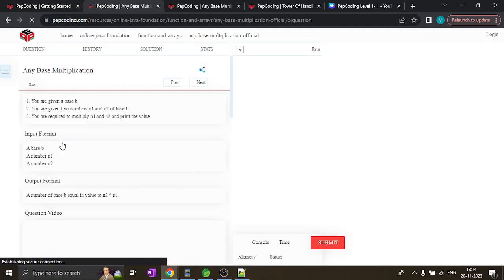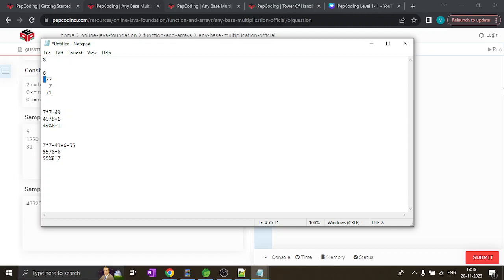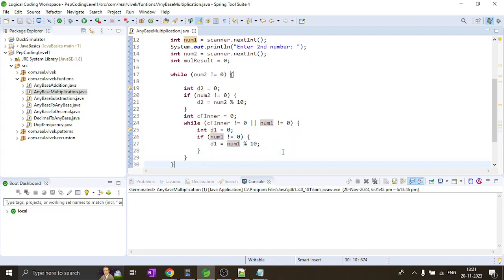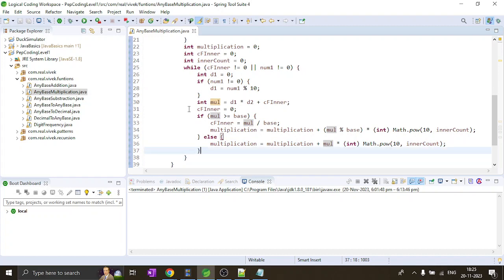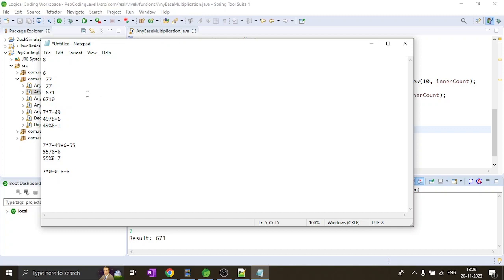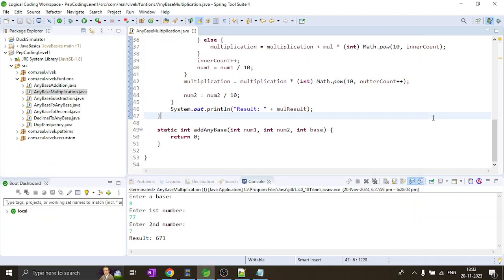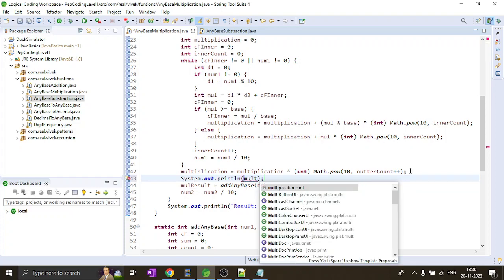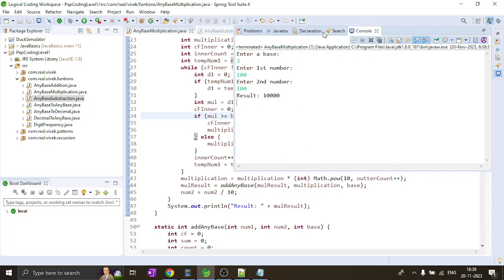PepCoding Level 1- 18